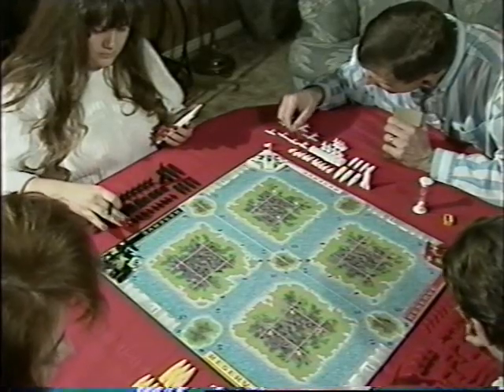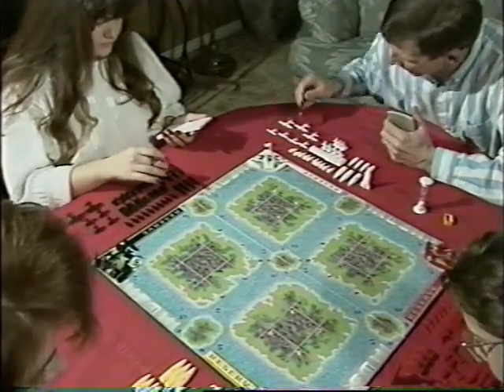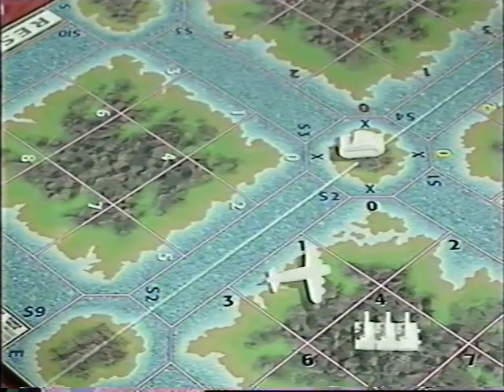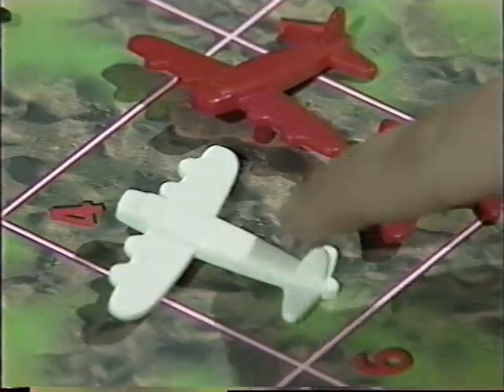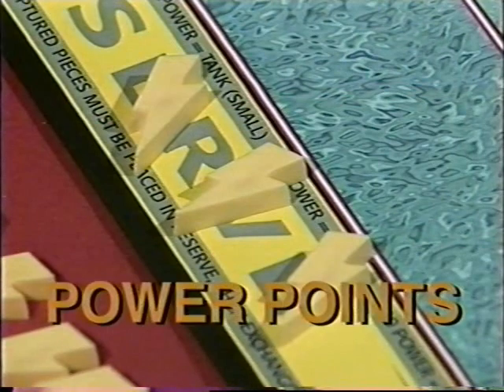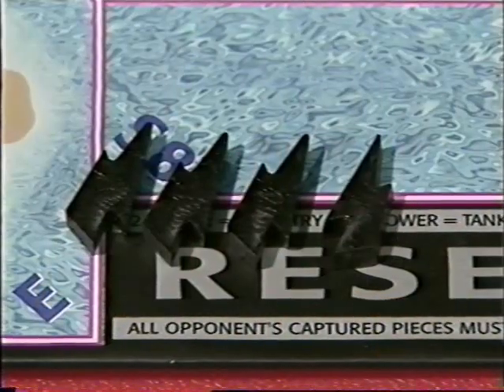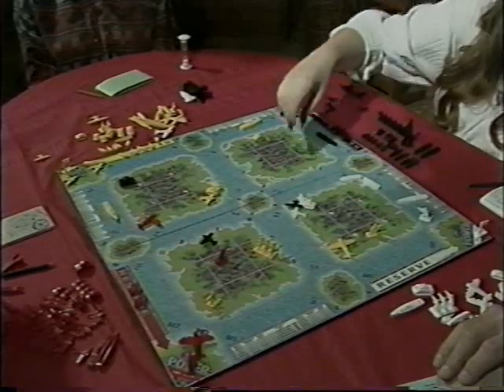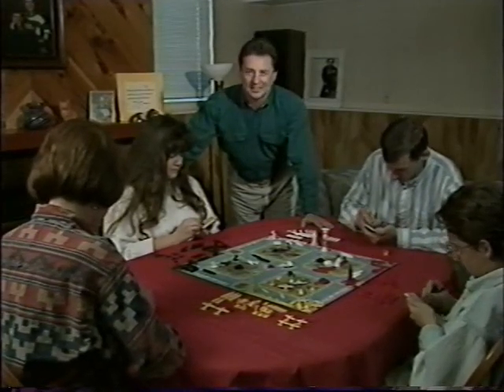POWER: The Boardgame - 1/2: Tutorial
This is the first half of the VHS cassette bundled with the mid-90's edition of POWER: The Boardgame.